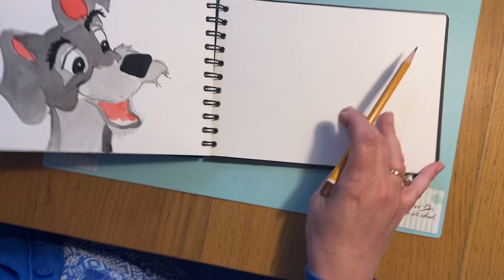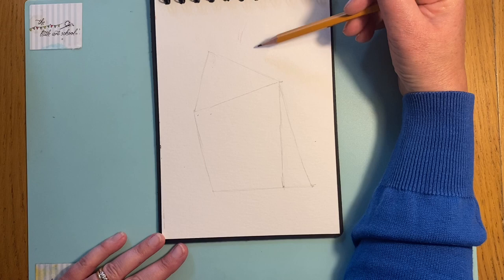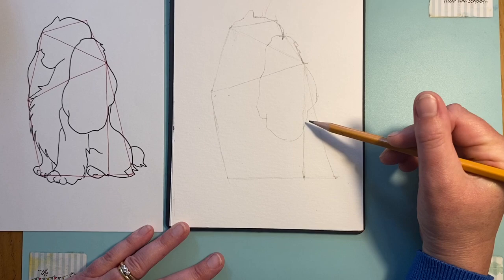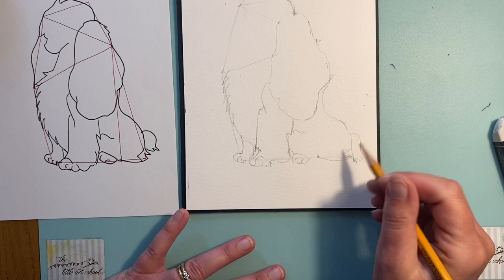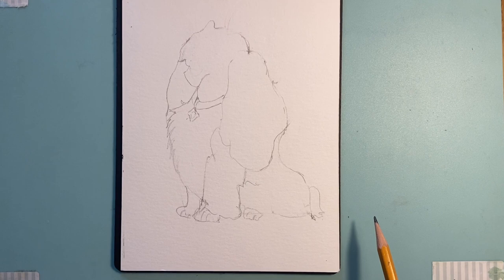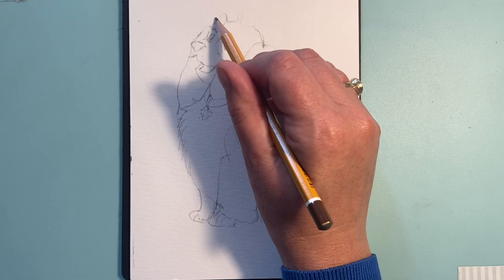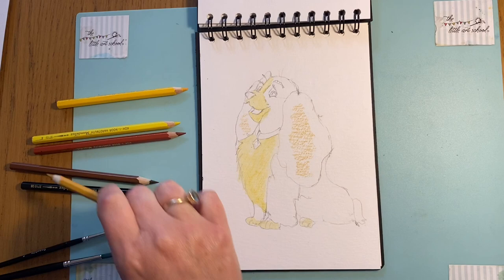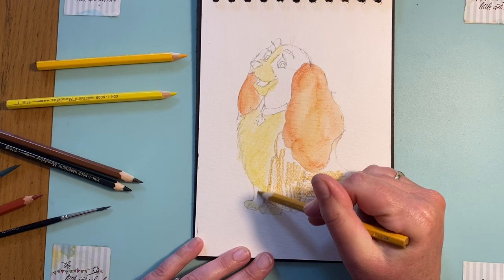How to draw and paint Lady and the Tramp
This lesson teaches how to draw the adorable 'Lady' from 'Lady and the Tramp', and paint using watercolour pencils. The lesson includes drawing techniques which break the drawing down step by step. The painting is done using basic watercolour paints and is explained in the trademark Little Art School 'easy to follow' steps.

The Little Art School DailyDraw was created as a free art class offered to children everywhere during the Covid 19 lockdown. Our was was to give children and parents a free resource to provide a welcome art break which could form part of homeschooling during lockdown.